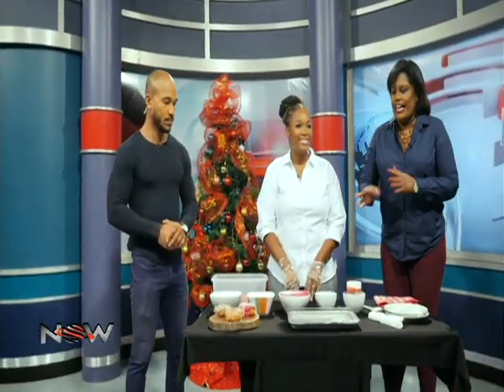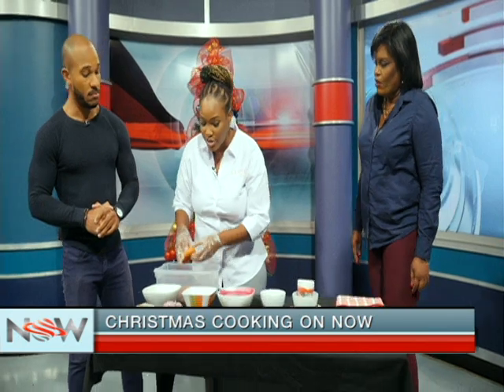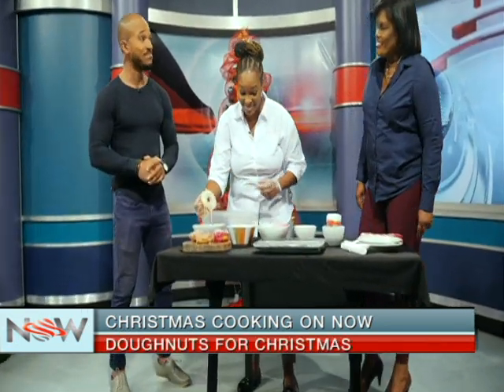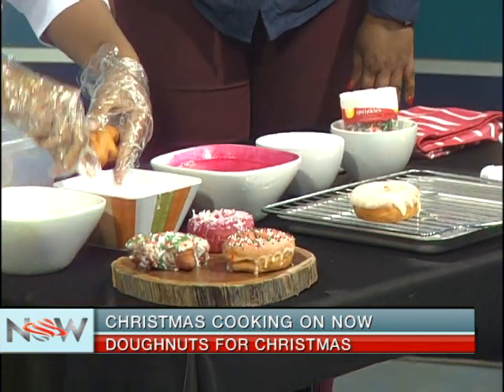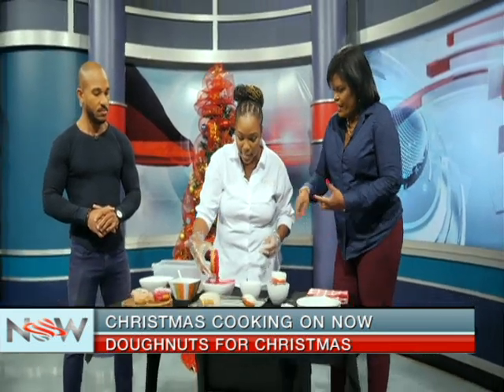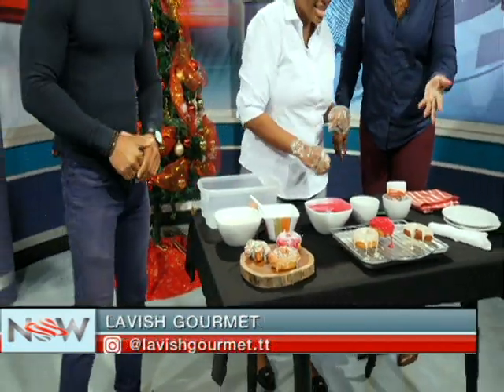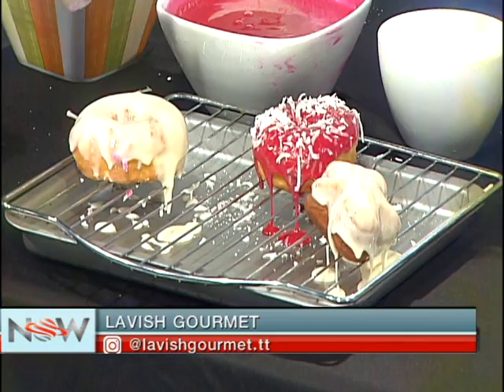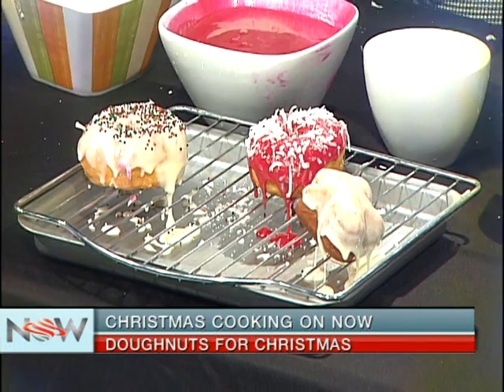Christmas Cooking on NOW - Festive Doughnuts